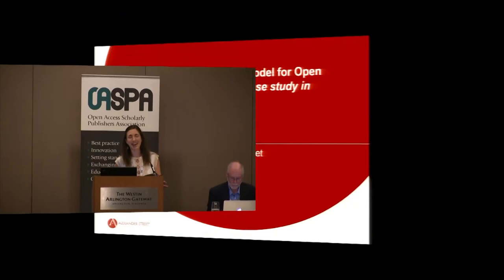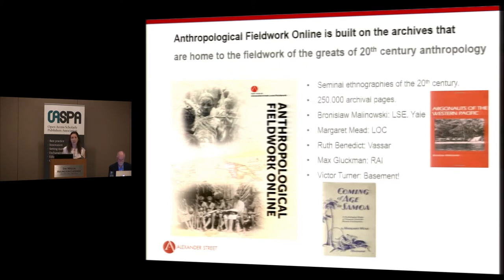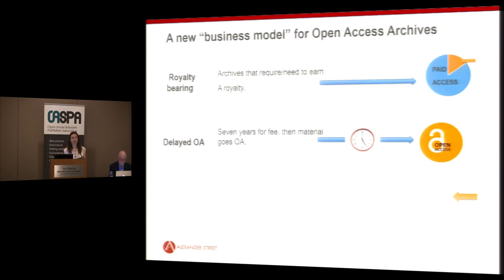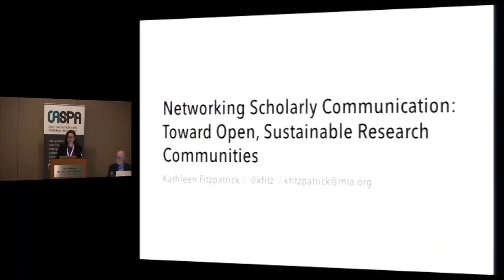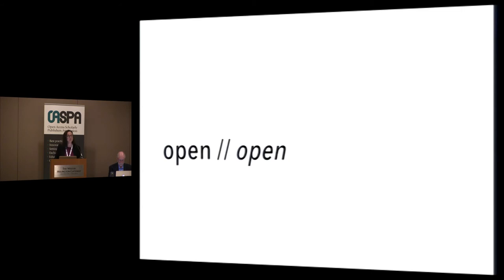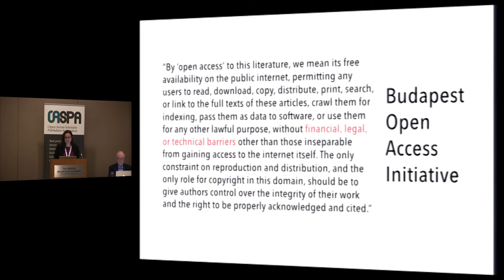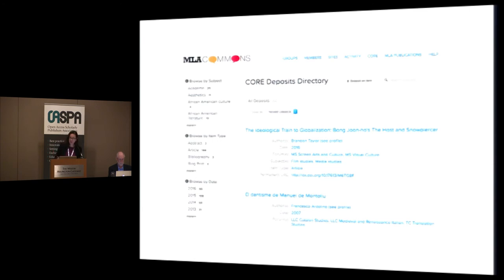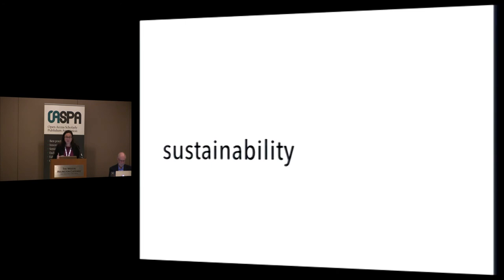11 Panel 4